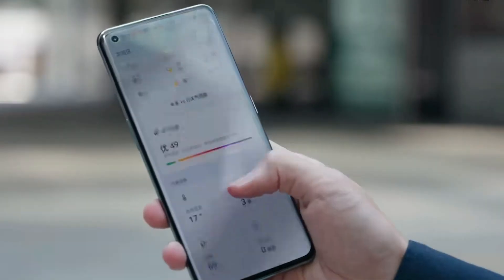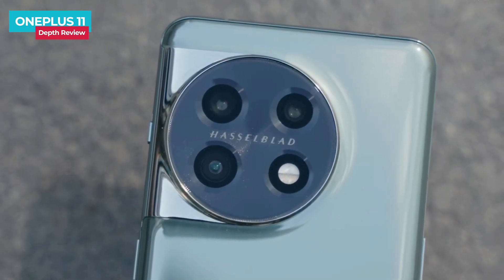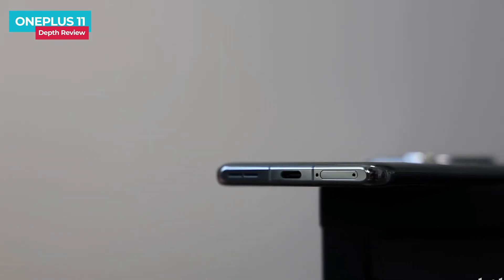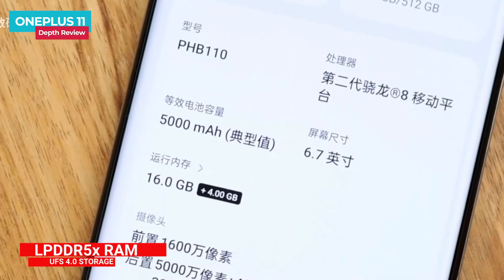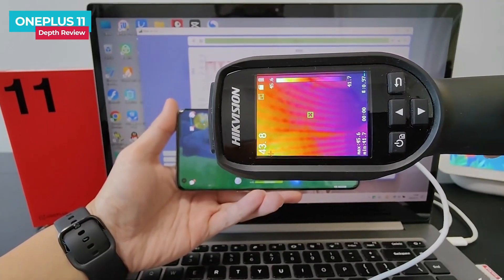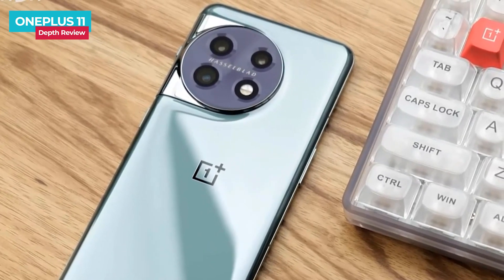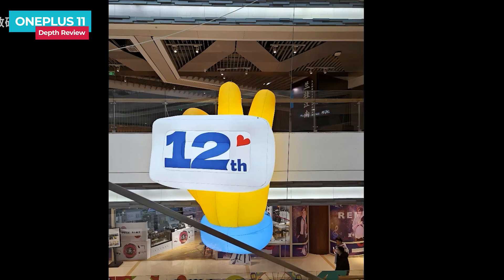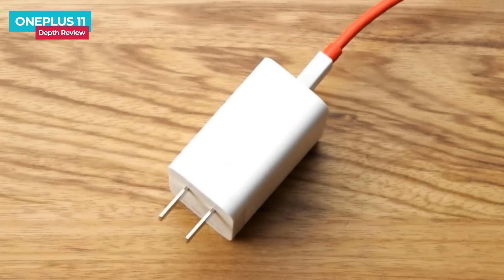OnePlus 11 Unboxing | Price in UK | Depth Review | Launch Date in UK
OnePlus 11 Just launched yesterday, you can see oneplus 11 unboxing and first impression in this video,

OnePlus 11 Intro
OnePlus 11 Unboxing
OnePlus 11 Design & Built
OnePlus 11 Display, Resolution, Refresh Rate
OnePlus 11 Performance, Chipset, Ram, Storage
OnePlus 11 Gaming Test, Heating Test
OnePlus 11 Biometric Security
OnePlus 11 Battery Life, Charging Test
OnePlus 11 Camera Test
OnePlus 11 Price in UK
OnePlus 11 UK Launch Date
OnePlus 11 Hands on Review